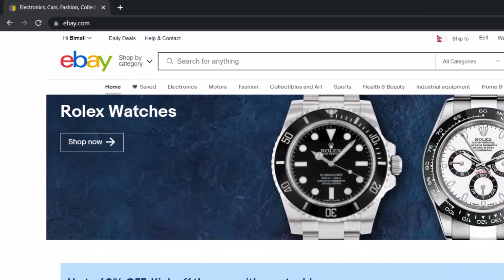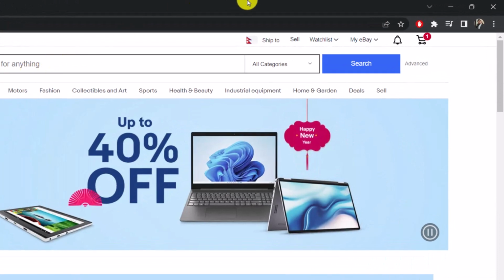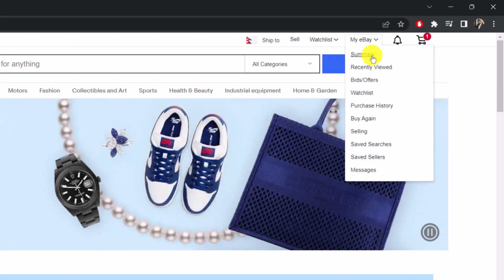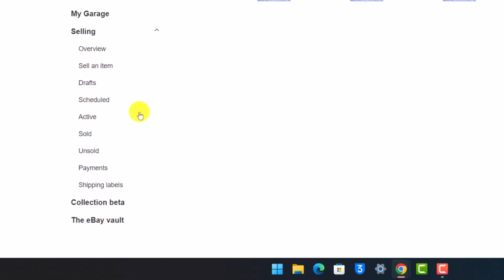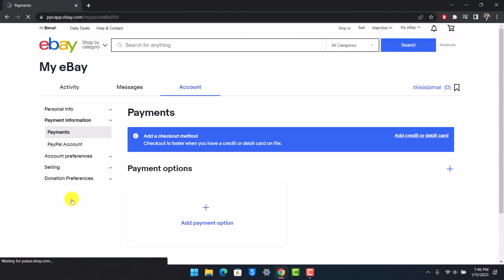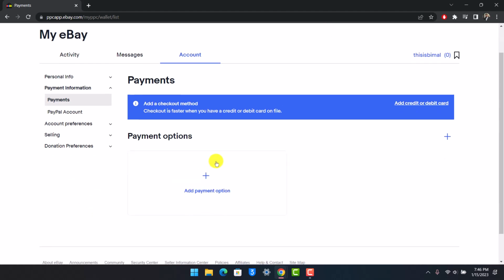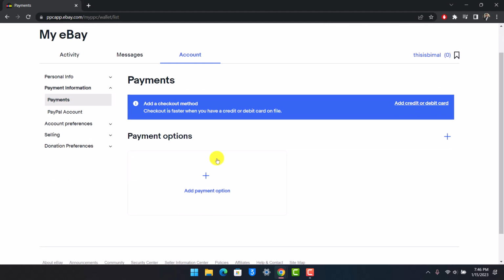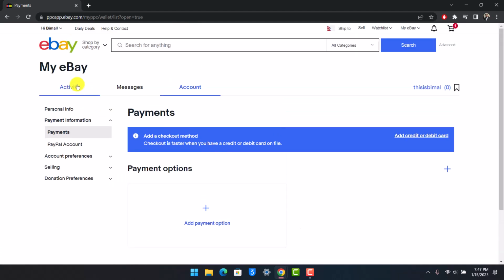eBay - How to Verify Bank Account !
This video guides you in quick easy steps to verify your bank account on eBay. So make sure to watch this video till the end.

~ Chapters:
0:00 Introduction
0:13 Login to eBay
0:20 How to Verify Bank Account
1:15 Conclusion